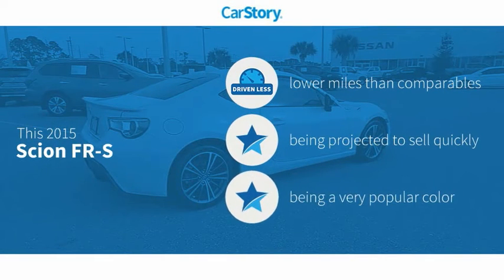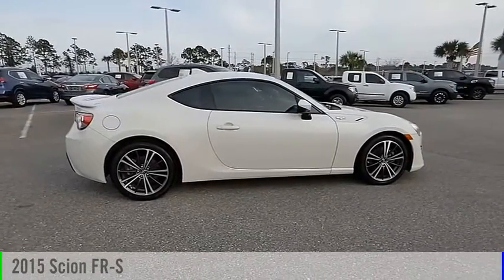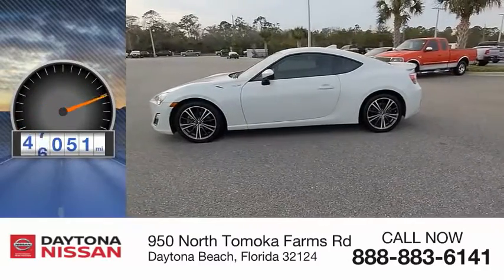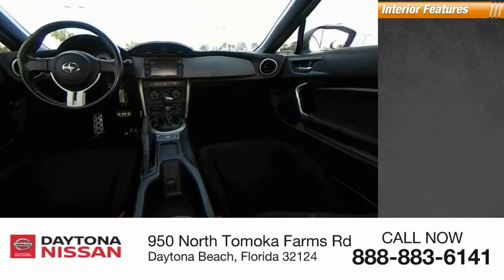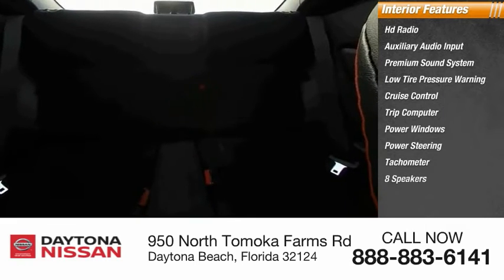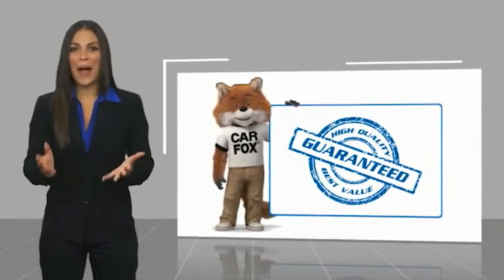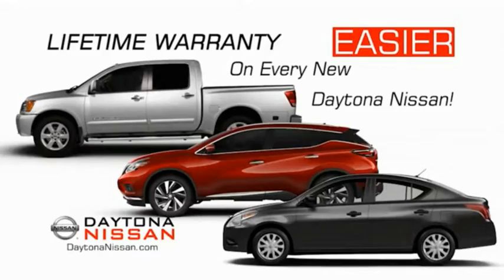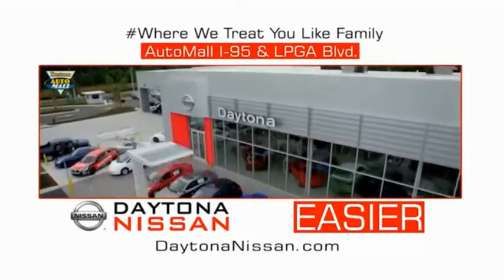2015 Scion FR-S Daytona Beach Florida PL10795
2015 Scion FR-S

Daytona Nissan
950 North Tomoka Farms Rd.

2015 Scion FR-S Clean CARFAX. Recent Arrival! 25/34 City/Highway MPGAll of our vehicles are ASE Certified inspected so you can buy with confidence. Daytona Nissan at the Daytona International Automall. WE MAKE IT EASIER! Proudly serving Daytona Beach, Palm Coast, Port Orange, Deland, Deltona and beyond, there are numerous reasons to choose Daytona Nissan: professional and courteous sales staff, Nissan Certified technicians, and financial experts all with the single focus of addressing each of your needs with the utmost respect, care and attention to detail. *All Sale Prices are after $2,000 Cash Down or Trade-In Equity and do not include tax, tag, title, $998.50 dealer fee and $279 electronic registration filing fee. All advertised vehicles are subject to availability. Inventory, options and pricing are all subject to change. Not responsible for typographical and human error. Please contact dealer for further details and thank you for reading the fine print, happy motoring! Please call Max at for more details.Reviews:* Light and well-balanced chassis; excellent steering; fun to drive; impressive fuel economy; comfortable front seats. Source: Edmunds* The 2015 Scion FR-S is designed for the driving enthusiast. If you want a car you can drive to the track and back, or if you simply want something thats fun on your favorite mountain road, then theres maybe no better choice for the money. Source: KBB.com* The 2015 Scion FR-S is a next generation driving machine available for your exhilaration today. A clean sheet design, this sport coupe combines accessible power with a sublime chassis to deliver pure driving delight. It's quick steering and low curb weight will help you dance through twisty corners. The FR-S is powered by a 2.0-liter horizontally opposed 4-cylinder boxer engine cranking out 200 horsepower at 7,000 RPM and delivering 151 lb.-ft of torque at 6,600 RPM. The front-mounted flat boxer engine drives the rear wheels through either a 6-speed manual transmission or an optional 6-speed automatic with paddle shifters. With design features like a sporty leather-trimmed steering wheel and optimally placed shifter, your hands will take control of the FR-S with intuitive fluidity. And with sport-design instrumentation, you will immediately get the information you need most. Plus, when deep in the corners, you will be glad the FR-S comes standard with its incredibly supportive front seats. The FR-S offers 6.9 Cubic Feet of cargo volume, with the rear seats up. However, they fold flat to give you extra space when needed. Other standard features include a remote keyless entry system, analog tachometer with programmable rev indicator, a multi-information display, and conveniently placed metal sport pedals. The Pioneer Standard Display Audio System gives you great sound and a 6.1-inch touchscreen. However, for the audiophile who needs perfect music you can upgrade to the available 340-watt Pioneer BeSpoke Premium audio system. It has a 5.8-inch touch screen, navigation, and Zypr, a feature that lets you use voice commands to access iPhone app functionality. Drive the 2015 Scion FR-S today! Source: The Manufacturer Summary